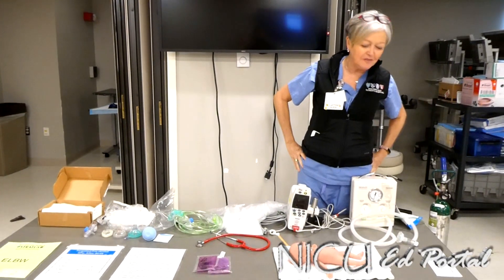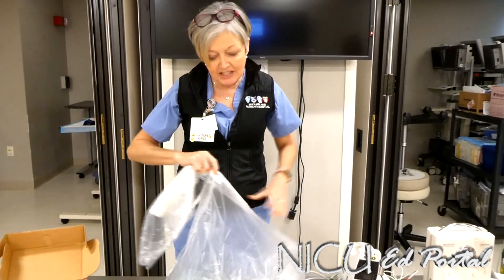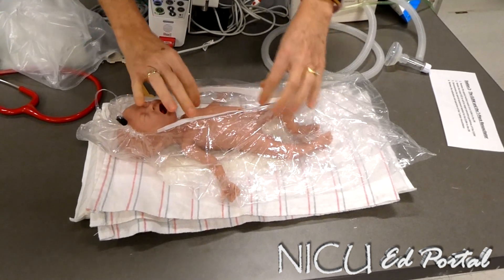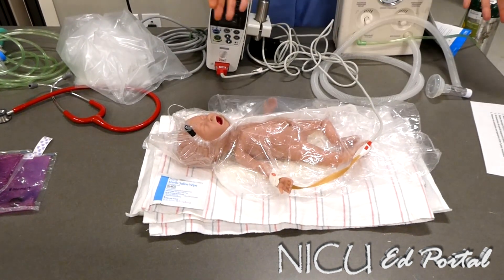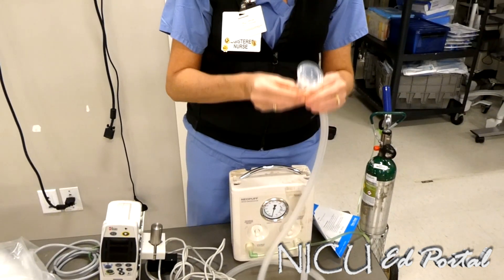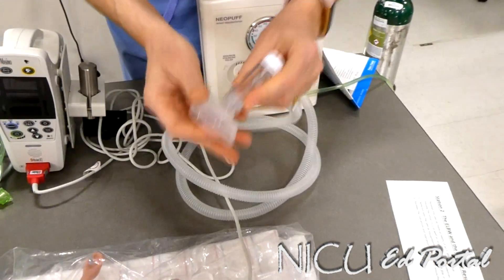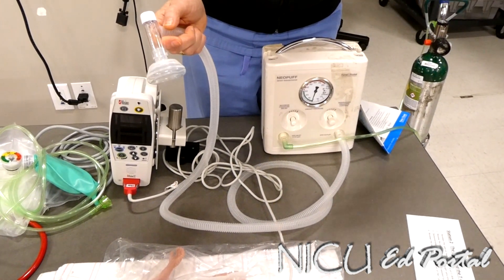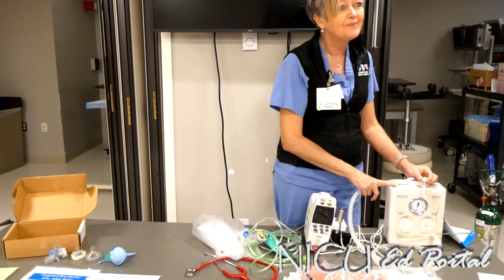BWH NRP: ELBW Skills Station Review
BWH NICU Staff education video

Module: BWH NRP: ELBW Skills Station Review